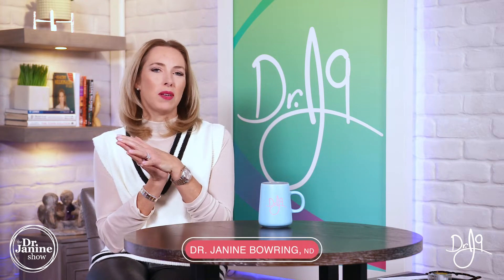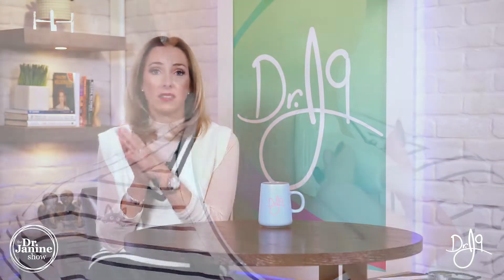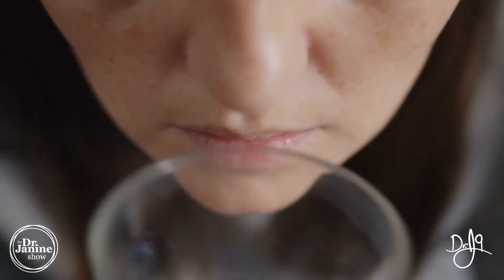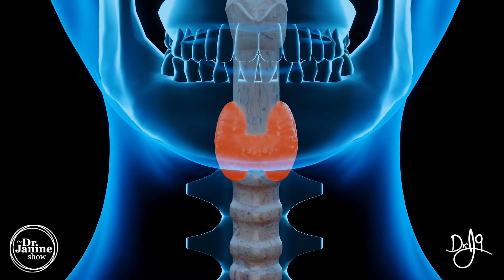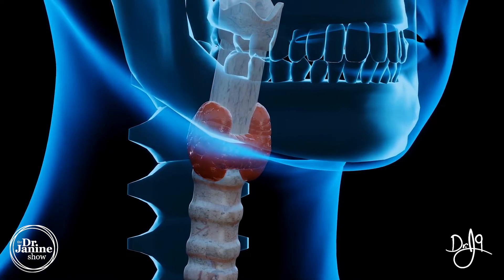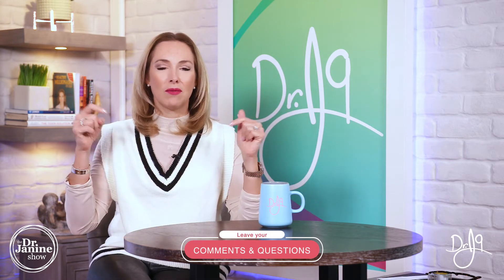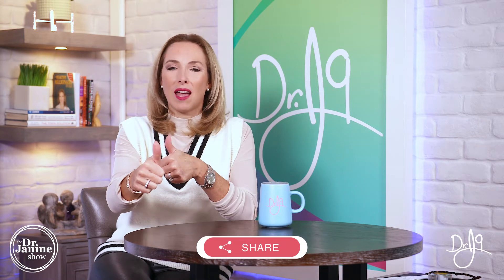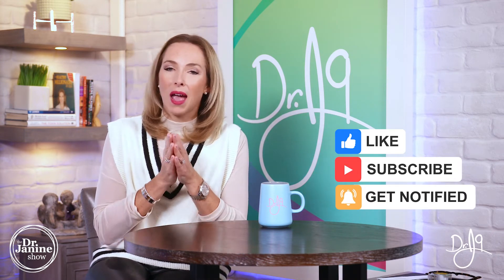Link Between Low Thyroid & Breast Health | Hypothyroid | Dr. J9 Live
In this video, Dr. Janine talks about the link between having a low thyroid and breast health.  She explains how if you are taking medication for low thyroid this will increase the body’s metabolic rate, increasing the need for iodine.  She also explains how a large portion of the population is iodine deficient and increasing the metabolic rate on top of that could increase the issue.  She talks about how iodine deficiency can lead to breast tenderness, fibrocystic breast diseases, possibly breast cancer.

Video Chapters
00:00 – Intro
00:10 – Hypothyroid Medication can Increase Need for Iodine
00:38 – Iodine Deficiency is Very Prevalent
00:56 – Breast Tissue is Reliant on Having Sufficient Iodine